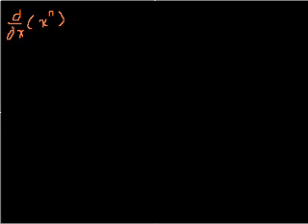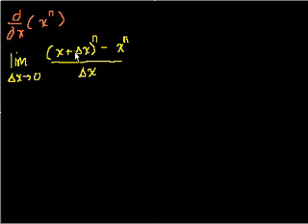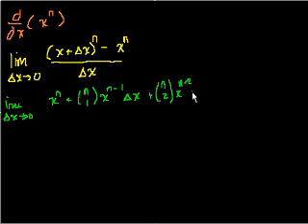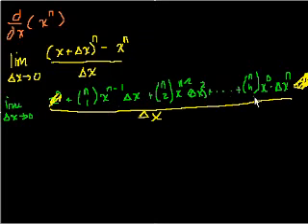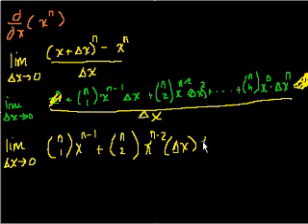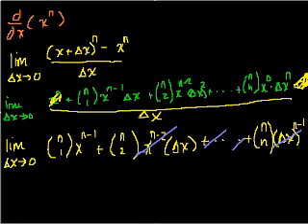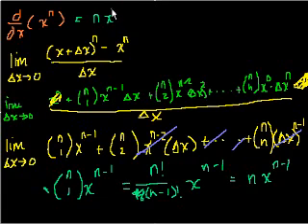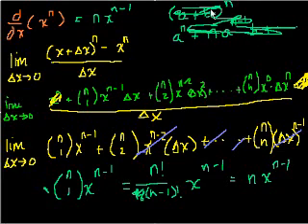023 Proof d dxx n